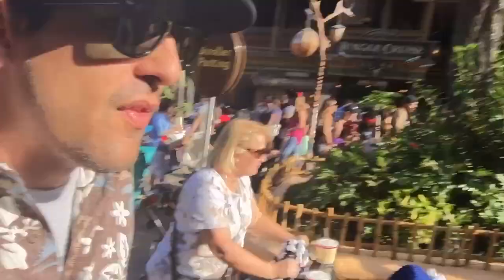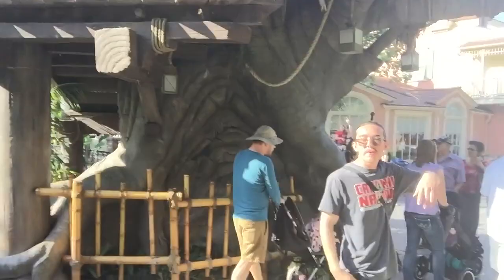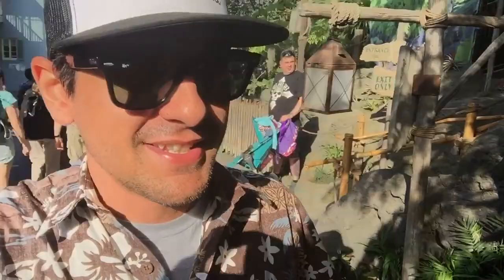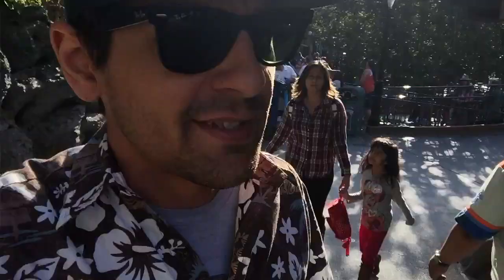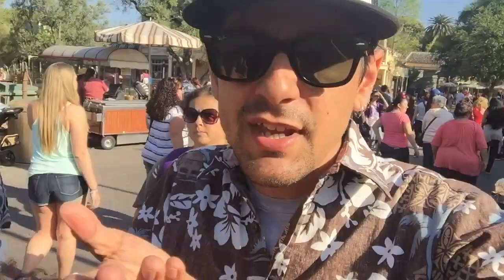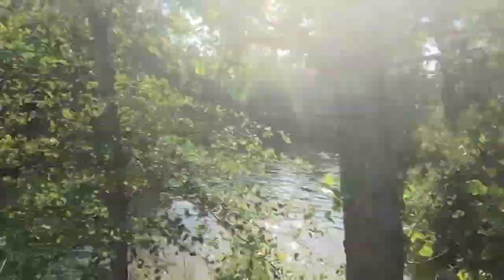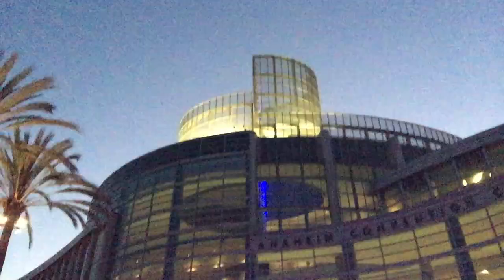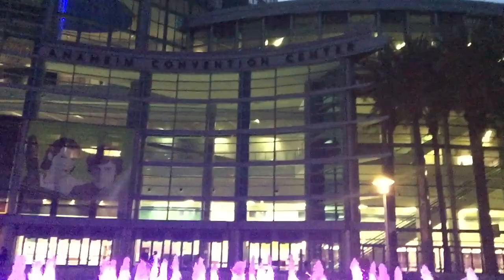Back at Disneyland and George Lucas sighting, kinda, but not really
Sometimes Vlog returns to Disneyland! Still a bit sick and weak, but nonetheless, the show must go on, so we stroll around the park for a few minutes, before we segue into an epic evening announcement with Tyler Evans and our good friend Adam the Woo, and nearly sight a nude stormtrooper, and George... Lucas?!? (But not really, kinda)